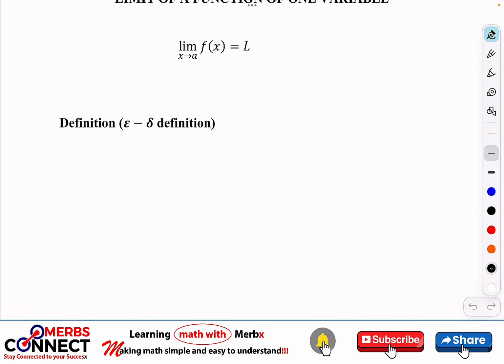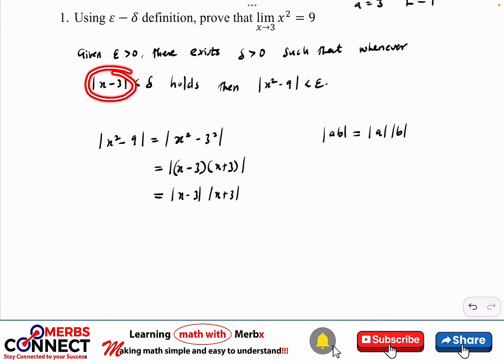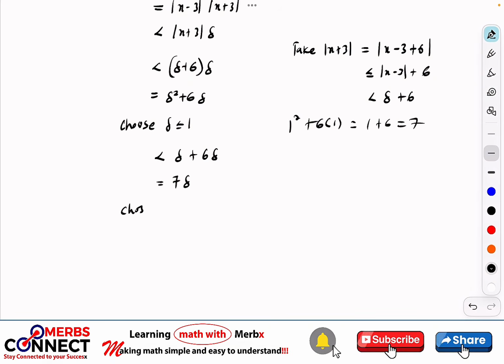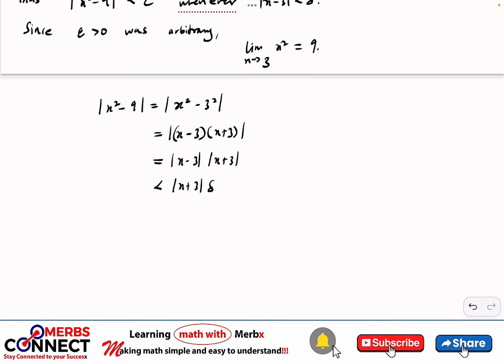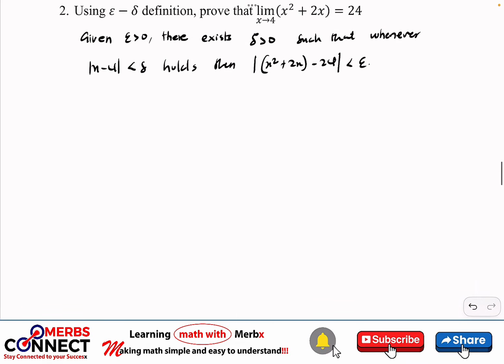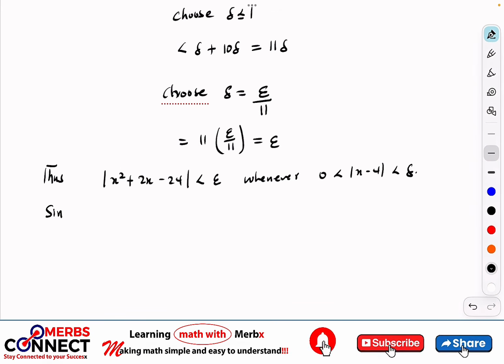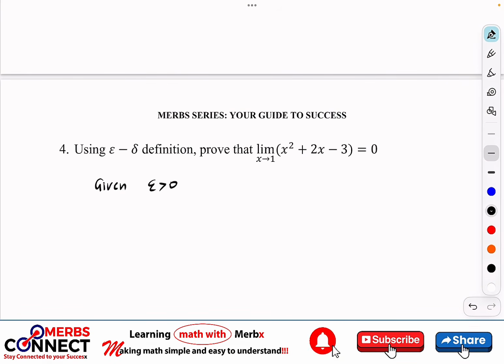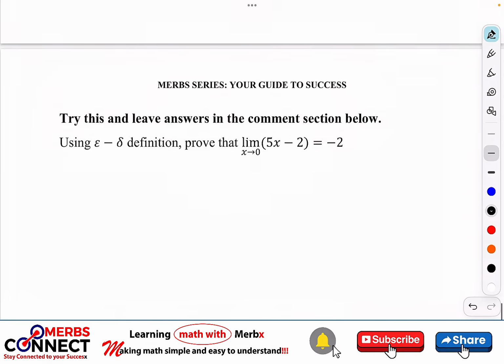STOP Struggling with Limits! ε–δ Definition with Full Proofs | Practice Examples & Try Questions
In this video, we break down the ε–δ (epsilon–delta) definition of limits step-by-step using full exam-standard proofs from Advanced Calculus I.

You’ll learn how to:
✔ Understand the ε–δ definition intuitively
✔ Choose the correct δ for polynomial limits
✔ Write clean, full-mark proofs for exams
✔ Handle common limit questions like
  • lim x²
  • lim (x² + 2x)
  • lim (3x + 1)
  • lim (5x − 2)

All examples are solved exactly the way examiners expect, using clear algebraic bounds and proper logical structure.

📌 Perfect for:
• Calculus I students
• Real Analysis beginners
• Engineering & Math majors
• Midterm & Final exam preparation

💡 Try the challenge problem at the end and drop your solution in the comments.

📘 Learning math with Merbs